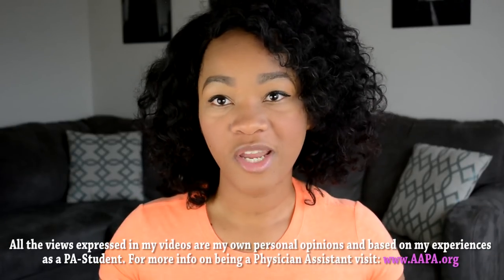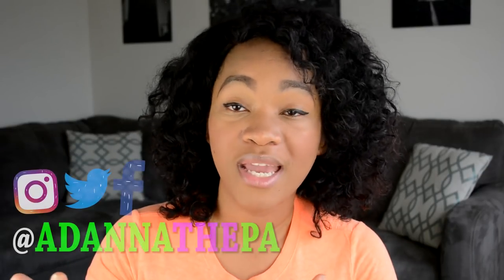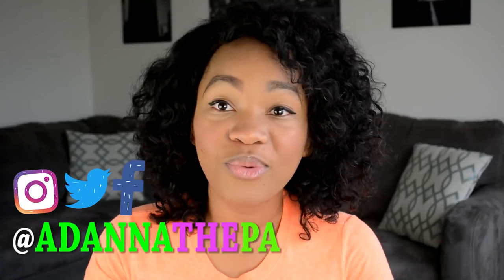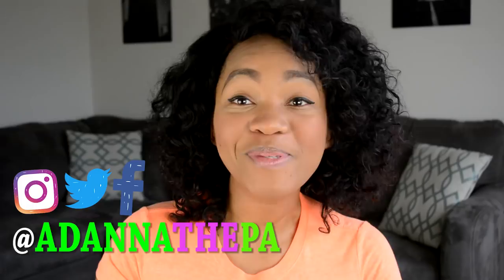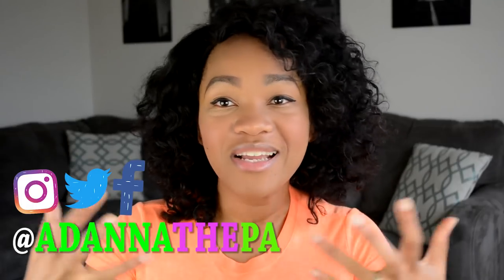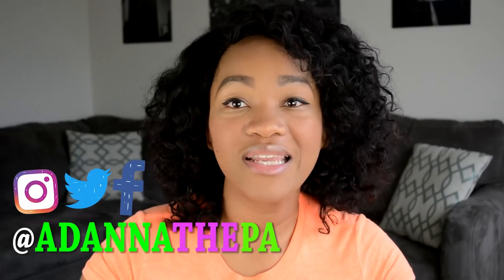Path To PA School - Revealing my College GPA & Every Class I took in Undergrad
Physician Assistant / PA School Channel - Just sharing with you all my classes I took in undergrad and the GPA I got for each semester.

Hey Everyone! I'm Adanna and I am documenting my journey on becoming a PA [ Physician Assistant ] - PA School

Landmark Dates (New Dates updated once they happen):

August 18, 2017 - Passed my first Semester of PA School!